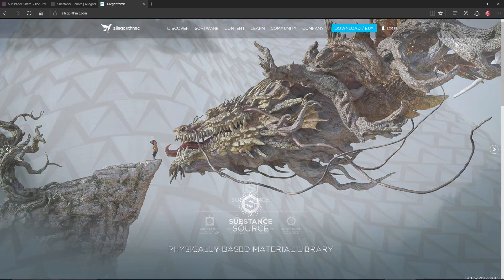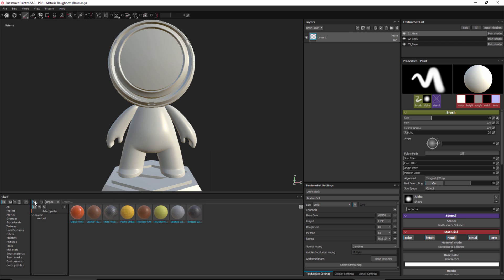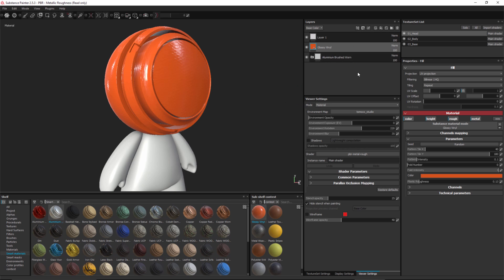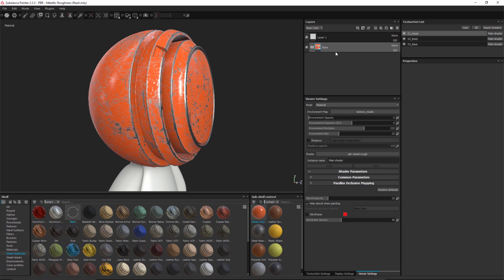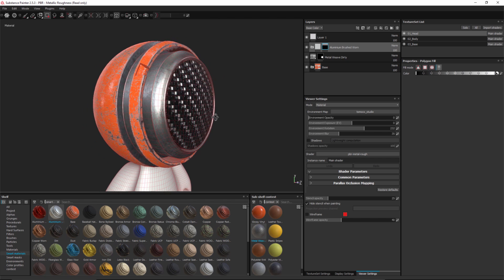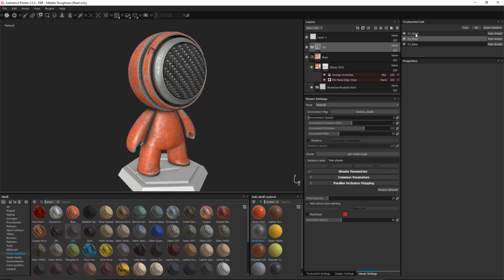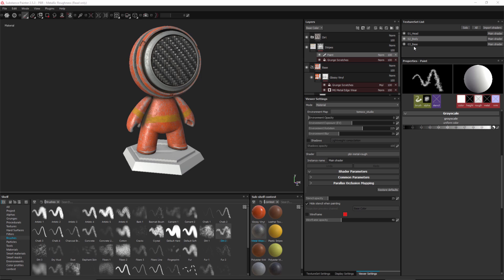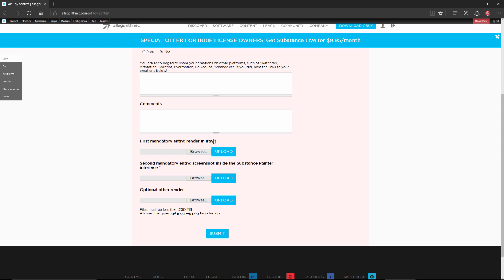Meet MAT: The 2017 Substance 3D Painting Contest | Adobe Substance 3D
This video tutorial will take you through the process of painting the mesh of MAT for the “Meet MAT: The 2017 Substance 3D Painting Contest”.